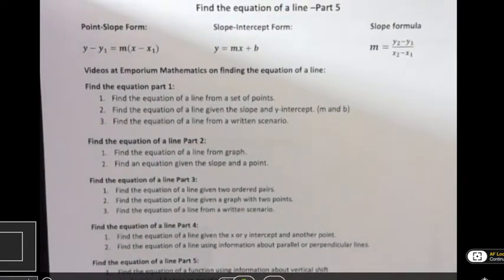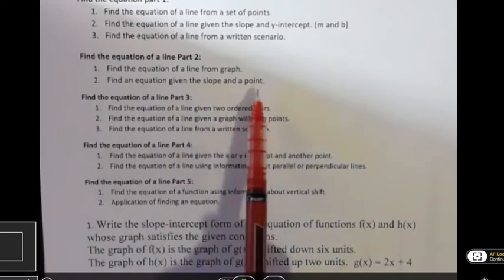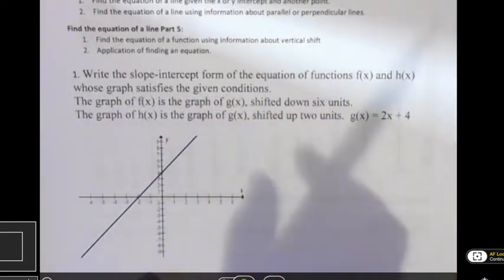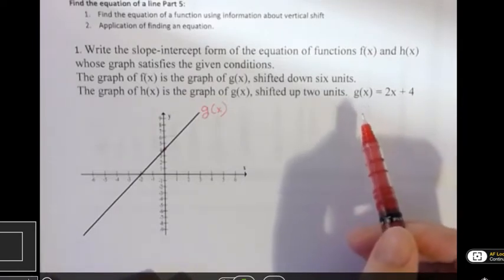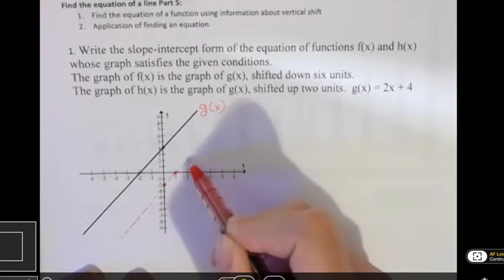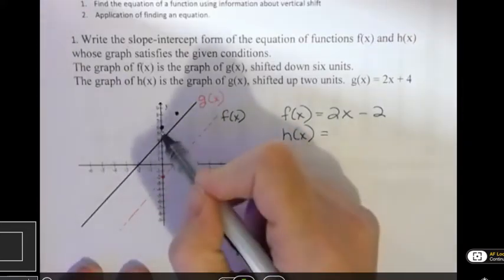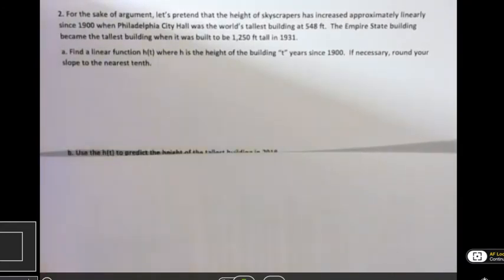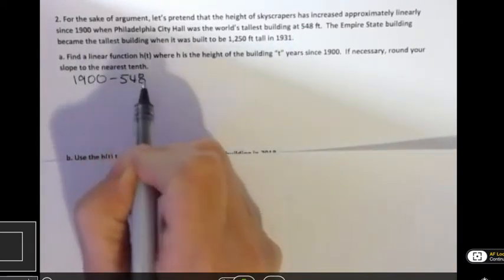Find the Equation of a line -part 5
Find the equation of function given information about vertical shift.  Find equation of a line from an application.